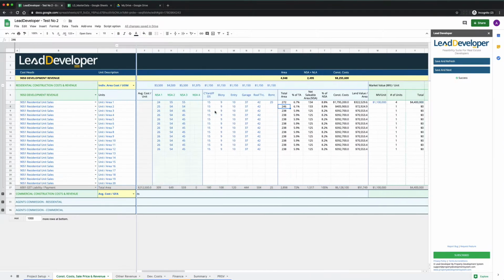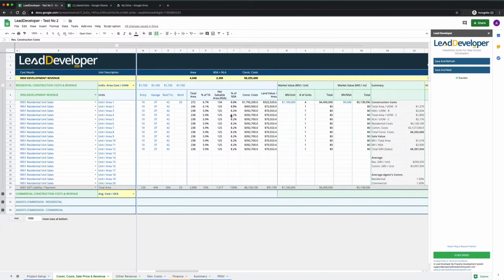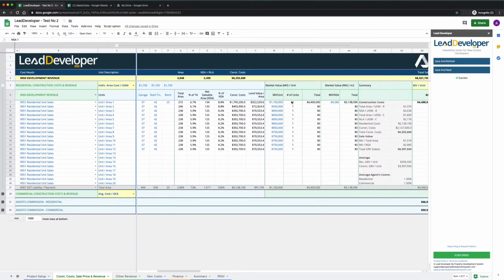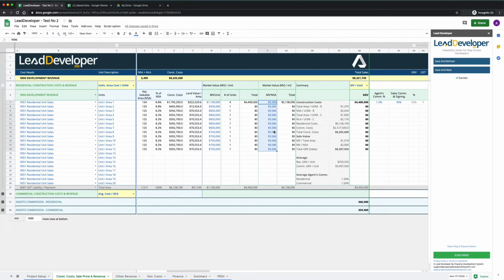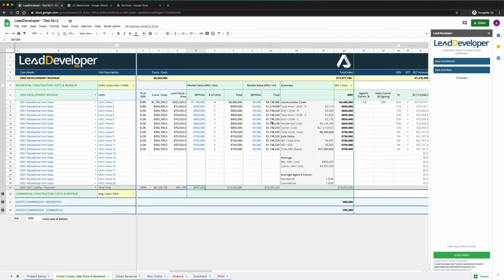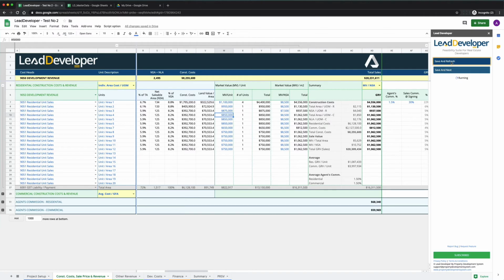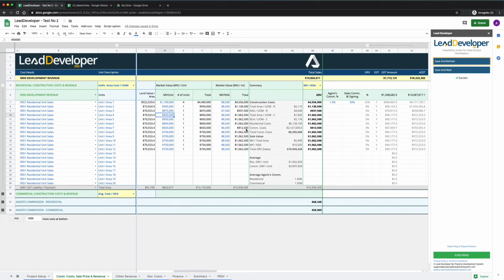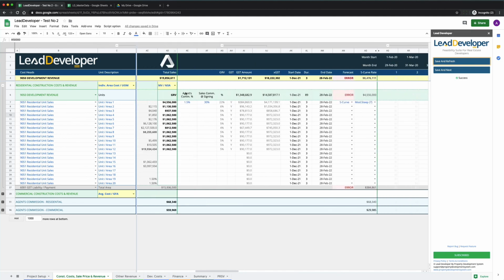How To Use Two Different Methods To Determine Market Value Of Your Units For Your Feasibility?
[00:00:00] So let's look at the market value of these things, so now we are here. And this is the market by you over here. Now, again, we have two different methods to be able to calculate the value of the unit that we are going to develop. One of them is that, you know, one average market value per unit, which is very similar to what we did over here. If we went with, you know, average cost of construction per unit. So we will you can use that. So you know that, you know, four bedroom townhouses, they go for 1.1 million in this area. So that's what I'm going to allow for. So you can put in 1.1 million as an as a ballpark figure.

[00:00:44] So you might have another number. Let's say these ones are all smaller units of these are 950. This one probably had a better location. But yeah. But the other one would go for 850.

[00:00:55] And the really bad location ones will probably go for 750. And then you can put in those values over here and change them this way. The other method is that, you know what the market value per net salable area is going to be in that area. So when so that is the reason we separated this section from the total build area because nobody gives you money to, you know, for before. I mean, when an average sale per square meter or square feet is calculated is calculated based on the liberal area, whereas the livability where the livable area is. So that is the reason we have this section over here. Now, if that does not apply to you, it doesn't matter. You can still do your construction calculation based on on on these. However, you still need to come up with a square meter rate or square feet. Right. For that total area. But this section is only looking at the total area that you put in in this green box over here, which is your net salable area if you want to go with something else. I think the best option would be to just give it a value, getting a price from a real estate agent and and allocate values that way. But for people who can allocate a square meter or a square feet. Right. For the net saveable area, they can simply come in here and say that, look, the going rate in this area for townhouses or apartments or whatever you are developing is about nine thousand five eighty six at the moment. So select that and then all you do is save and refresh again. So when you do save and refresh, it will basically do the calculation again and come up with your market value.

[00:03:46] And that then helps me decide the method that is more realistic or more close to what the market where the market is at.

[00:03:56] OK. There's one thing one important thing that I have to highlight here. One of those things is that if I made changes over here, so let's say you come back and you decide, OK. Instead of eight sales, we had nine thousand something and now I want eight thousand five hundred. And this one should be seven thousand five hundred and this one is sixty five hundred and so on or whatever. And this one is I don't know, it's seventy five or whatever.

[00:04:21] So when I press this save and refresh button over here and you'll see that the first calculation is going to happen. Up until this rule. Twenty six. So once once this gets updated, these totals did not get updated here. And the reason is that I chose speed over ease of use. So, Dan, you're doing that. Make sure that you press, save or save and refresh. And even if you didn't or you forgot about it, you don't have to worry about it so long as you move to the next section by pressing save and next, because that triggers all the calculations to recalculate and and do that.